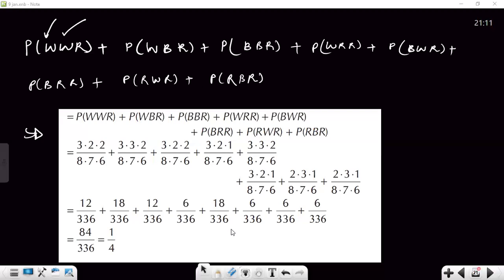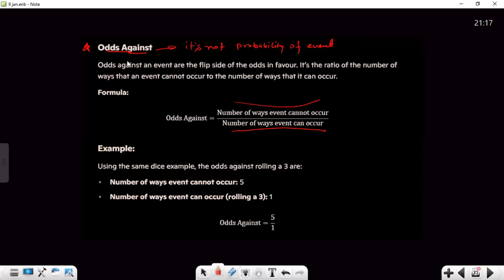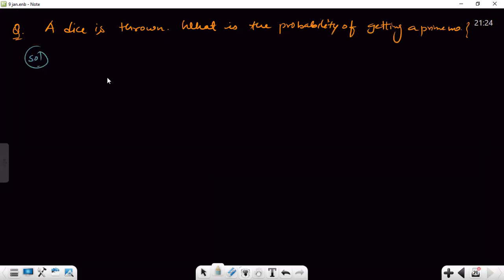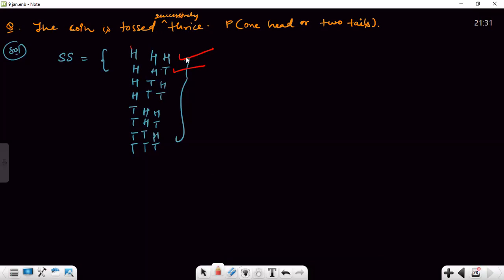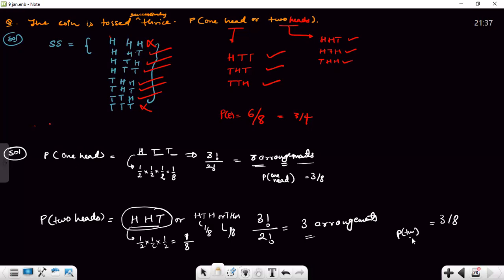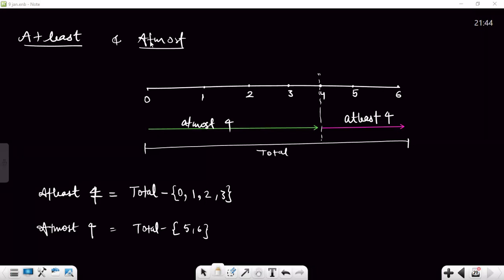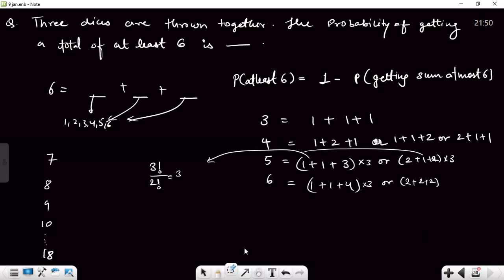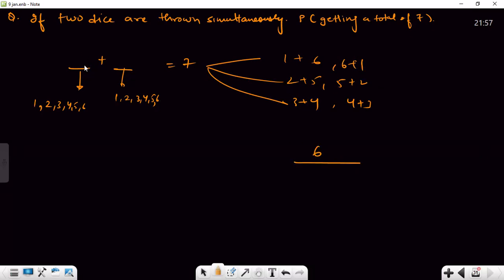PROBABILITY | NDA MATHEMATICS